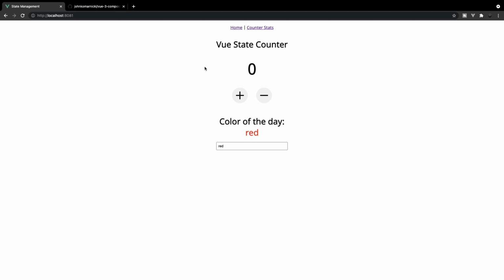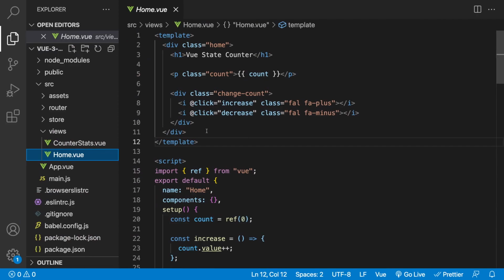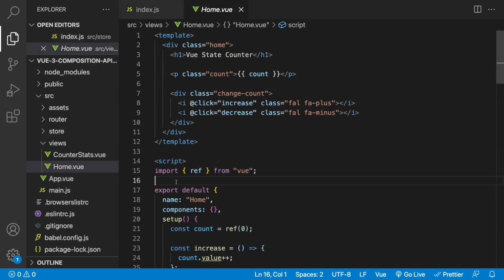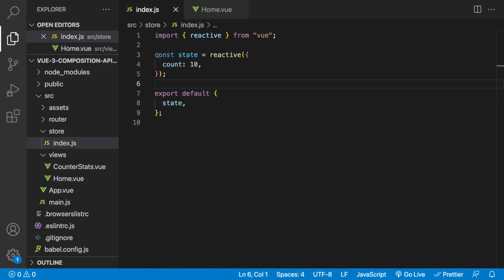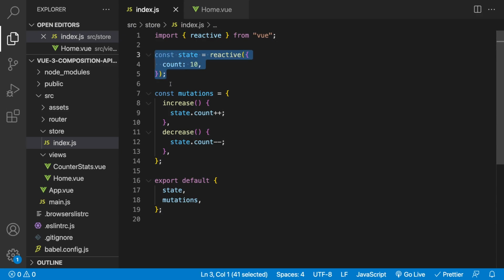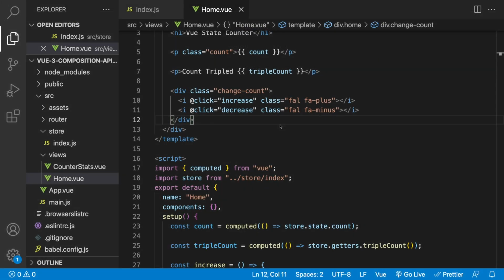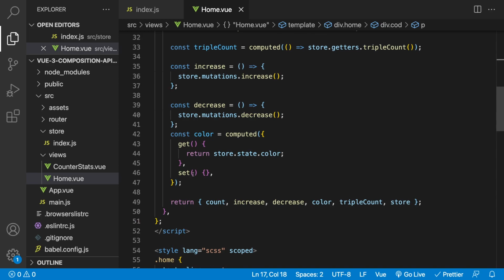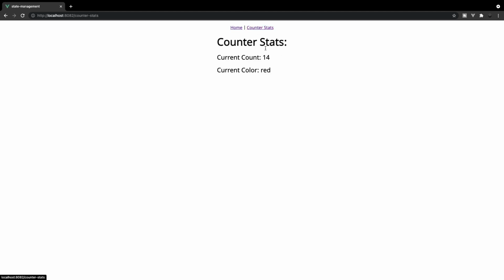Vue 3 | State Management With The Composition API ( Vuex Alternative? )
In this video, we cover how to create a store (state management) using only the composition api. This is in my opinion, not a replacement for vuex, but for is a great alternative for smaller projects!
Timestamps:
0:00 Introduction
1:10 Tutorial Setup & Overview
4:34 Create "Store" & State
8:36 Updating Our State (Mutations)
12:09 Altering / Computing  State (Getters)
15:22 Two Way Binding
19:30 Accessing State In Other Files
21:30 Conclusion